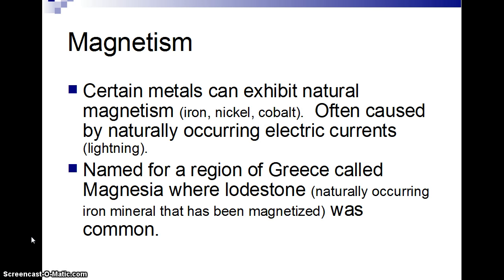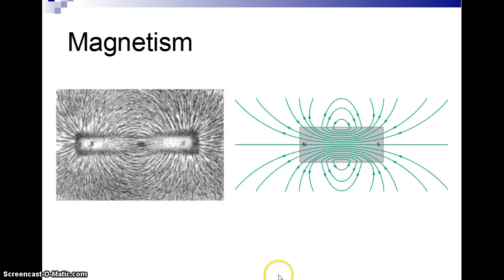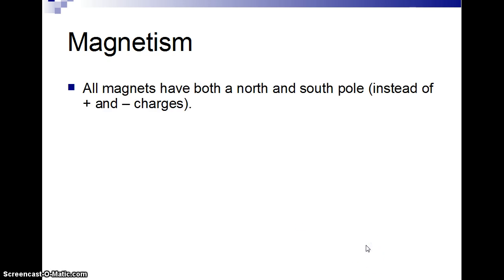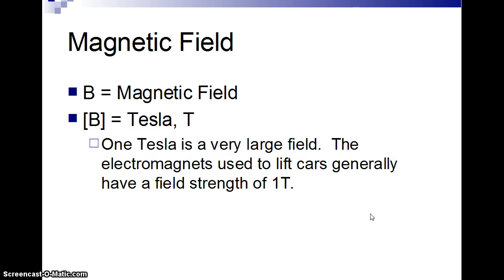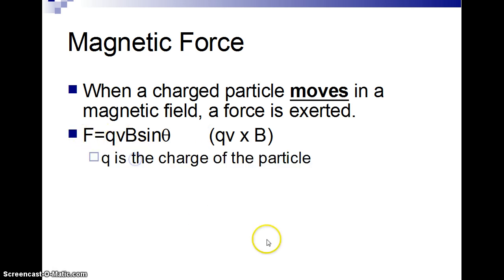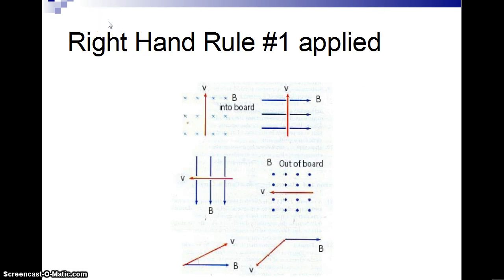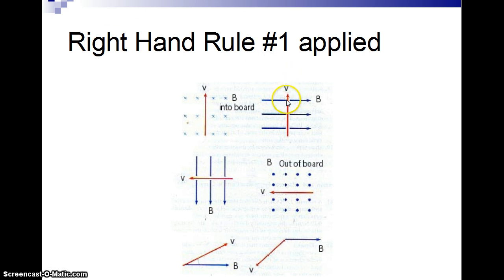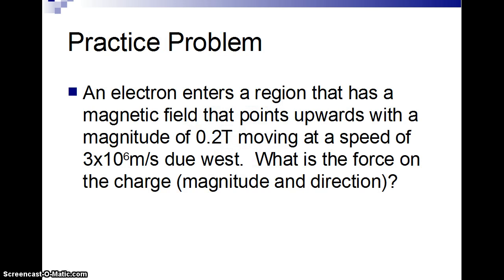Physics B2b - Lecture 9a - Magnetism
The origins of Magnetism and the force on a moving charged particle.